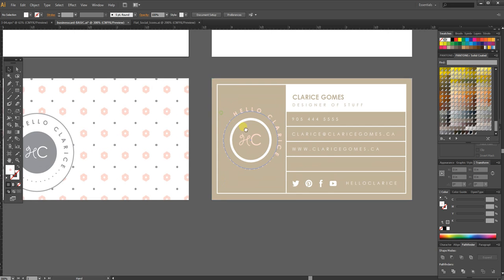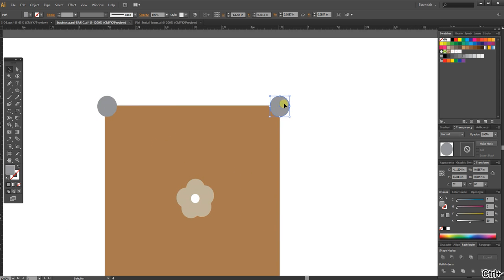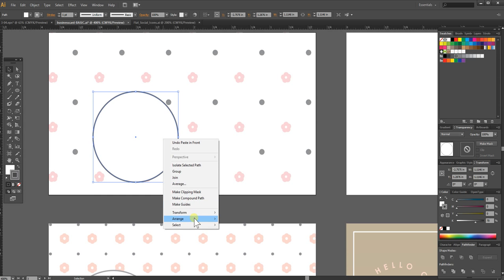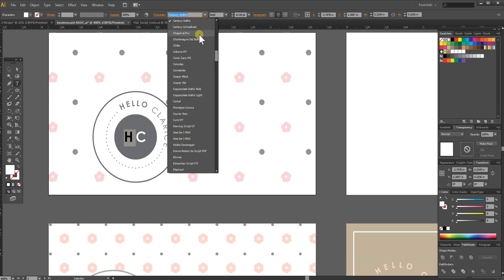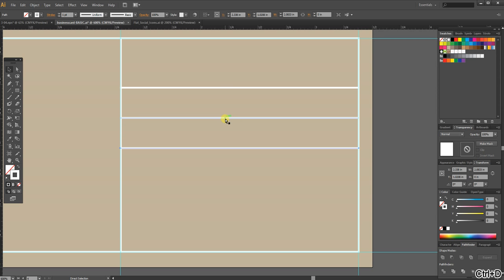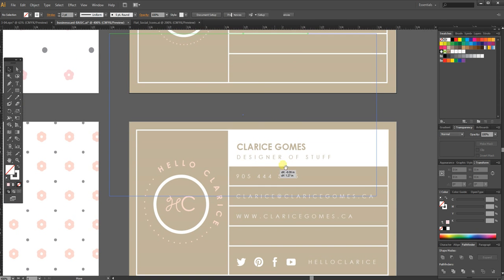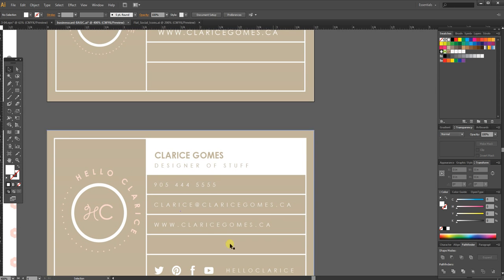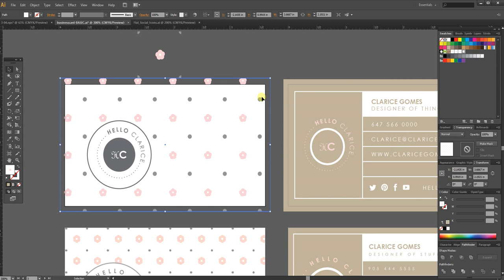Tutorial - Business card design in Adobe Illustrator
Here's an Illustrator tutorial on how to set up a business card with a little design flare. Sorry, the video starts midway of my greeting - so, howdy, hello!

Hello Clarice videos are short videos featuring me, Clarice Gomes - brand/graphic/web designer from Toronto, Canada. I am most passionate about design and branding. Mildly obsessed with lettering/calligraphy and painting flowers in watercolour. I love cake, shoes & traveling. My inspiration comes from my Bible, my kids and HIIT workouts. All this is made possible by my super awesome supportive hubby, Richard Baker.